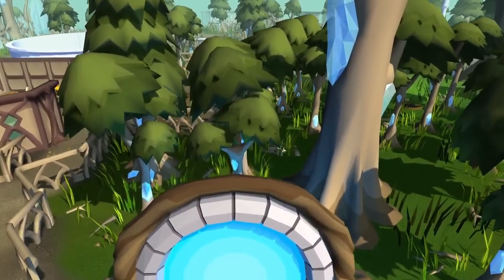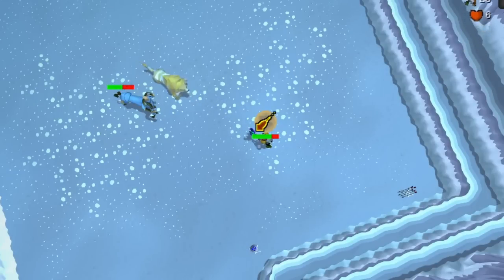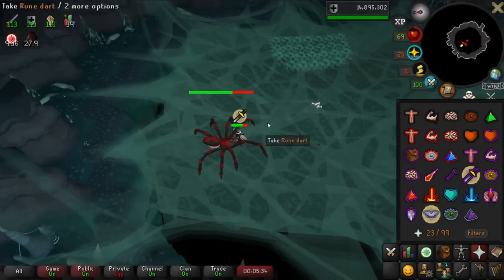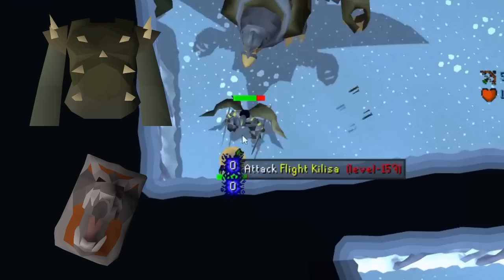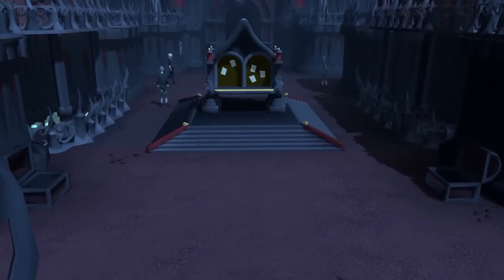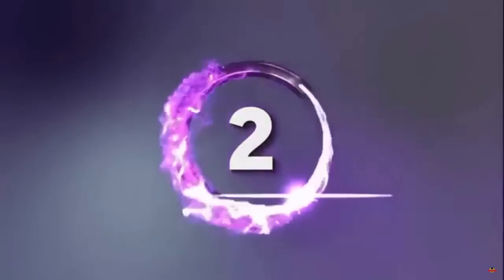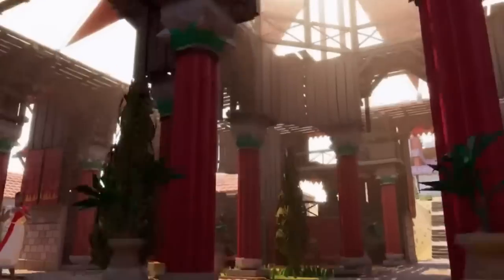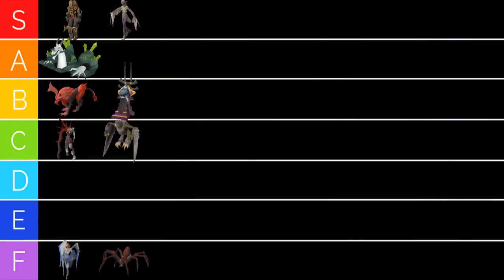Top 10 money makers in 2024 - Old School Runescape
All the best methods ranked by their difficulty and requirements.

0:00 - Intro
0:17 - 10
1:26 - 9
2:27 - 8
4:17 - 7
5:09 - 6
6:45 - 5
7:59 - 4
8:57 - 3
10:12 - 2
11:35 - 1

Music;

Watch:

 • Feel — Land of Fire | Free Background...

Heaven by Cykarl

The One by LiQWYD

Watch:

 • Freedom — tubebackr | Free Background...  ​